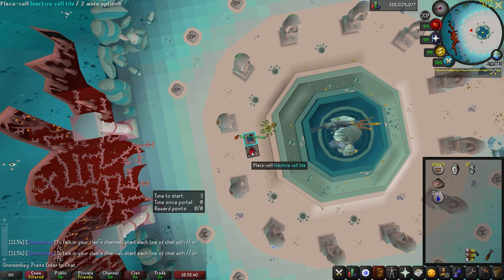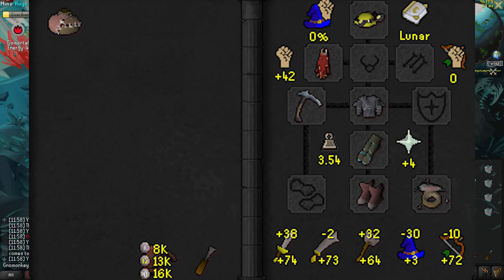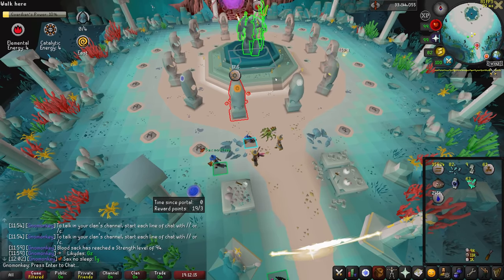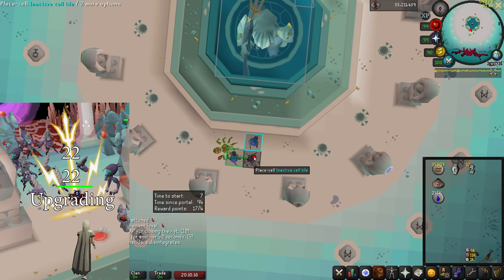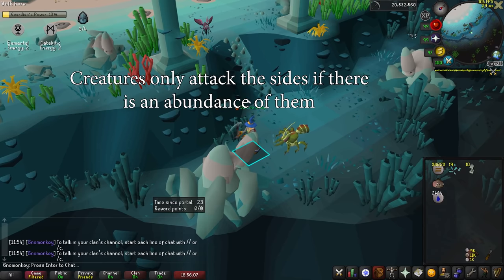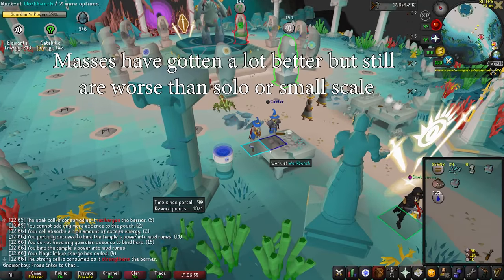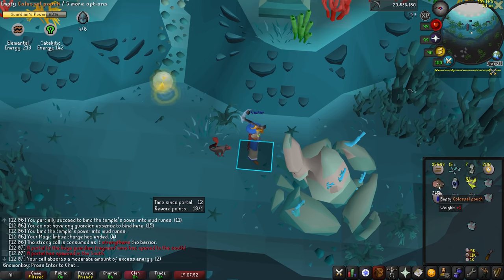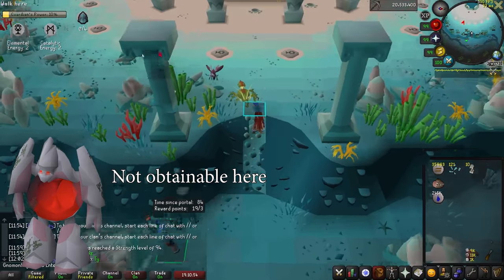Guardians of the Rift Runecrafting Guide (70K XP/HR) OSRS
The runecrafting minigame Guardians of the rift just recently came out and has completely shifted the entire runecrafting skill. The rewards from the minigame have dramatically buffed any essence using runecrafting method (ZMI, lavas/muds, regular runes), making those methods now solid gp and xp. This minigame is decently intensive but provides a very solid 60-75k xp/hr and around 1m gp/hr, which isn’t shabby at all either.